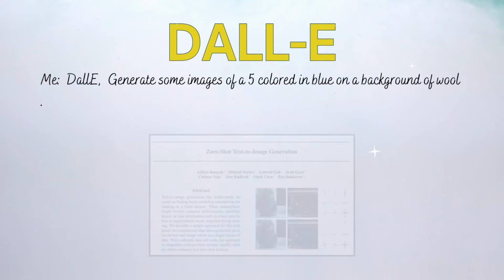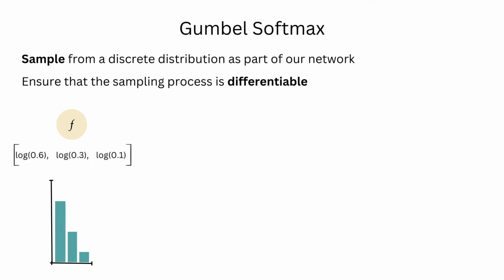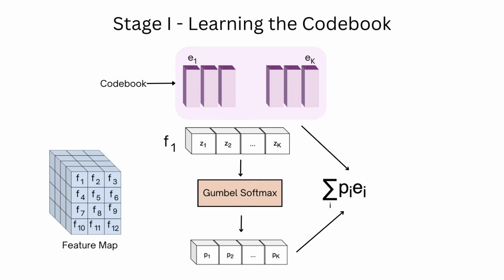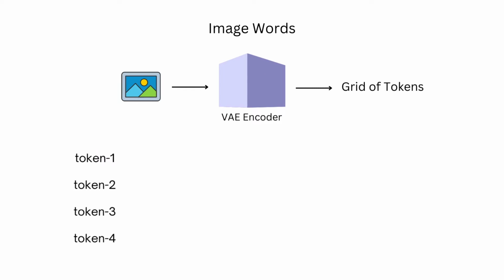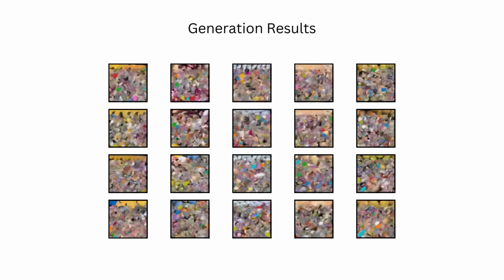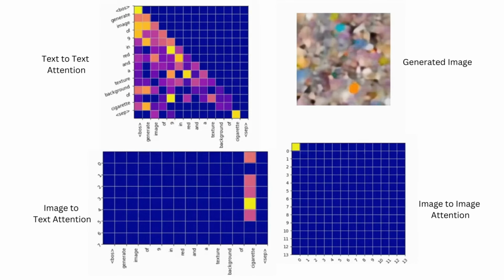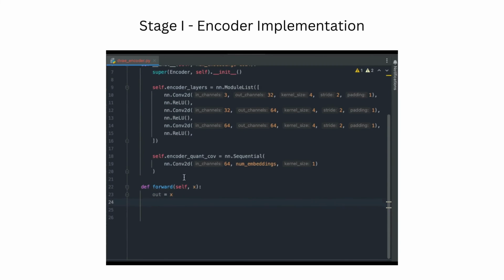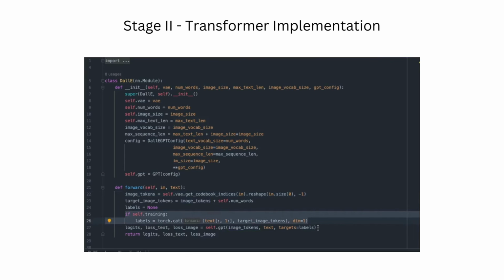I implement DALLE 1 from SCRATCH on MNIST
In this video I go over Dalle-1.
Specifically I talk over all Dalle components and how to train each of those components.
I show results and visualizations of what Dalle 1 ends up learning in both the stages and finally how to actually implement Dalle by yourself and generate images in pytorch.

*Timestamps*
00:00 Intro
00:31 Components of Dalle
01:42 Stage I - Learning the Codebook
02:20 Gumbel Softmax
04:50 Stage I with Gumbel Softmax
06:06 Impact of KL Loss Weight
06:49 Creating the dataset
08:08 Reconstruction Results
08:58 Stage I Visualization
10:00 Stage II Training
12:02 Generation Results
12:40 Stage II Attention Visualization
15:37 Positional Embedding Visualization
17:10 Discrete VAE Implementation
19:26 Transformer Implementation
21:23 Outro

For a more efficient implementation of DallE and whole lot of other papers, checkout (a lot of my implementation is also taken from here)